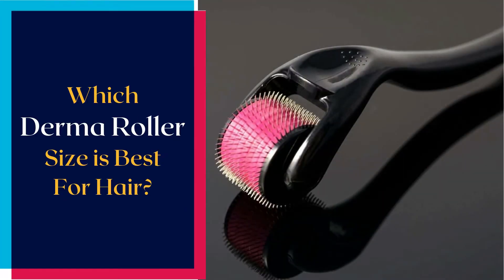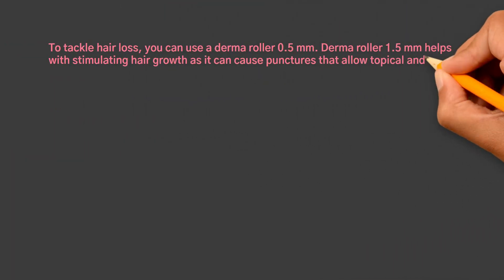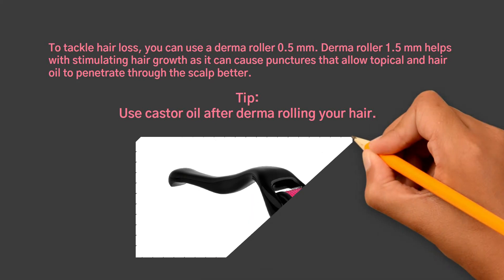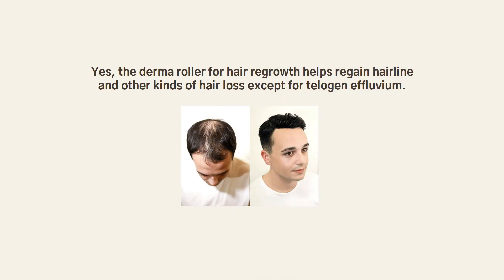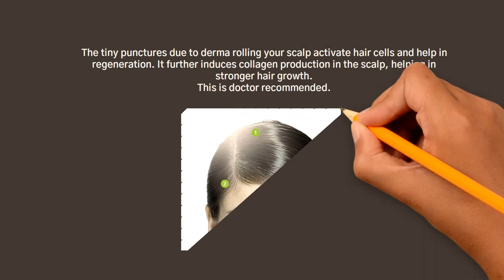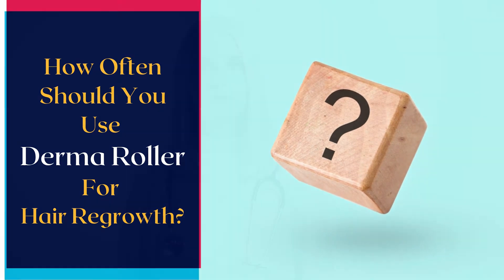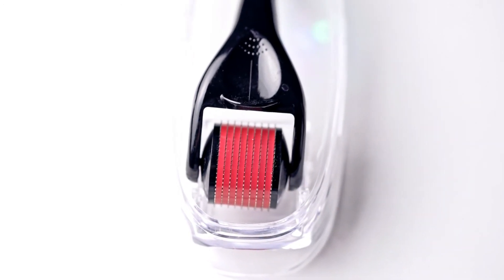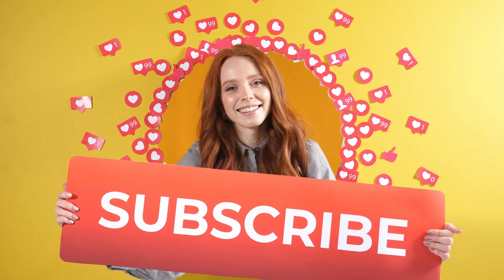How Often Should You Use Derma Roller for Hair Regrowth | What Do Doctors Recommend?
Dear Viewers,
In this video, you will learn:
How Often Should You Use Derma Roller for Hair Regrowth and What Do Doctors Recommend?

00:00 Which Derma Roller Size is Best for Hair?
00:31 Does Derma Roller Regrow Hairline?
00:56 How often should you use Derma Roller for Hair Regrowth?